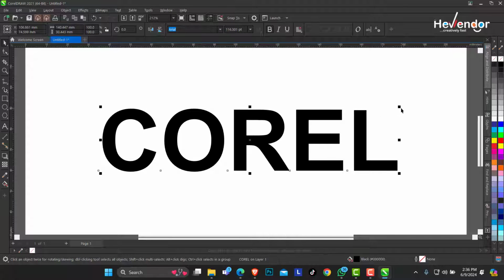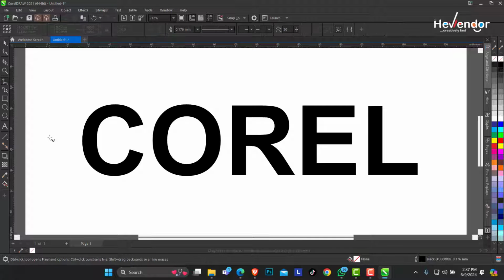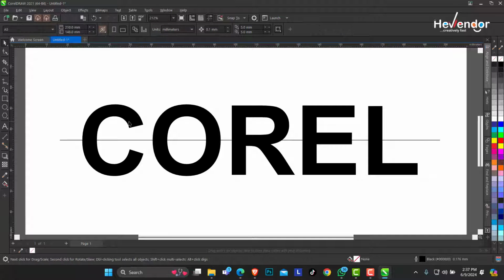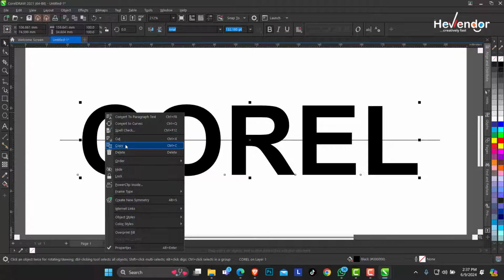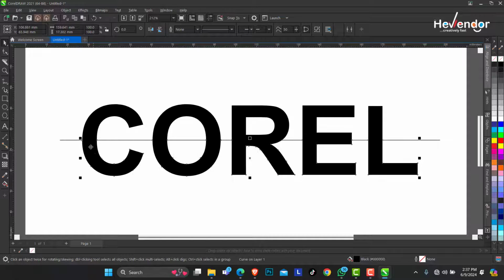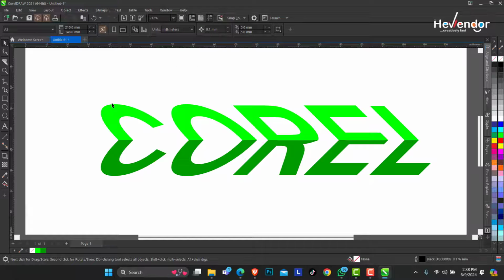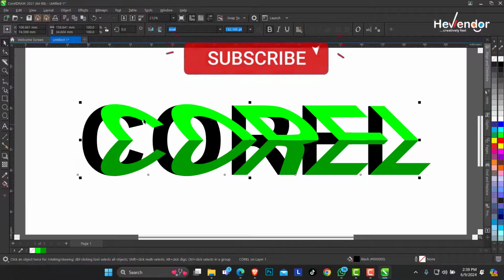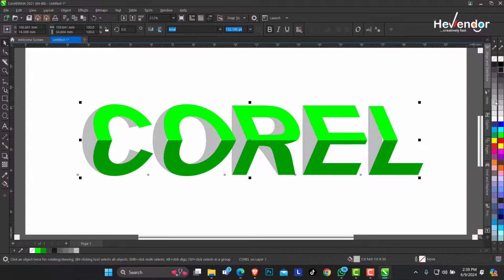Corel Text Effect in Corel Draw | Typography Design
Welcome to Hevlendordesigns! In this exciting tutorial, we'll explore "Corel Text Effect in CorelDRAW | Typography Design." Discover how to create stunning and professional text effects that will elevate your typography design skills. Perfect for both beginners and advanced designers, this step-by-step guide will teach you the techniques to transform ordinary text into eye-catching visual art using CorelDRAW.

In this tutorial, you will learn:

How to create and apply various text effects in CorelDRAW.
Techniques for enhancing typography with gradients, shadows, and textures.
Tips for integrating text effects into your overall design.
Practical applications of typography design in different projects.
By the end of this video, you'll be able to create compelling text effects that enhance your design projects and capture attention.

Don't forget to:

Stay creative and keep designing with Hevlendordesigns!